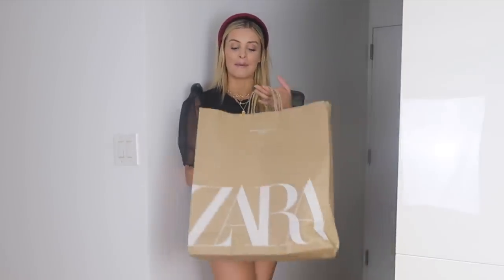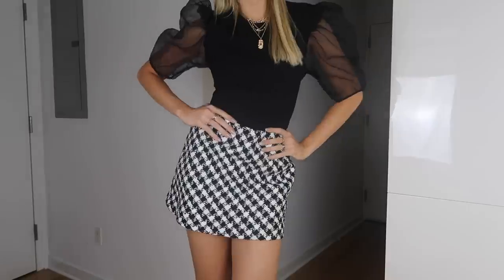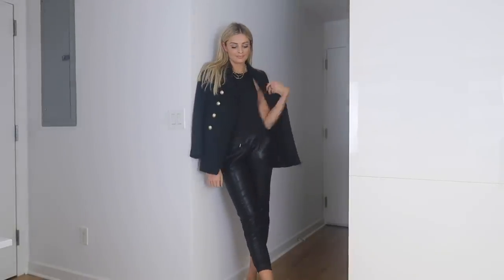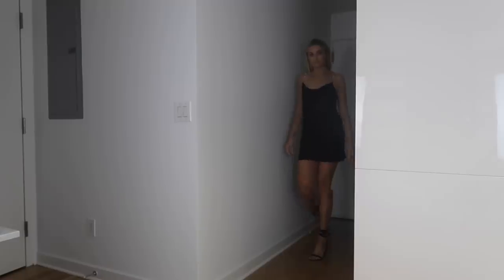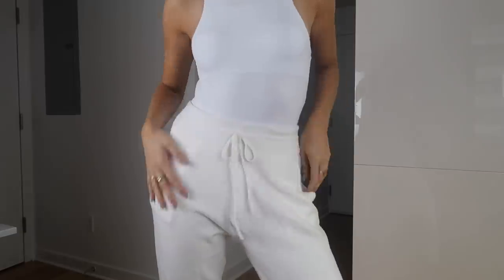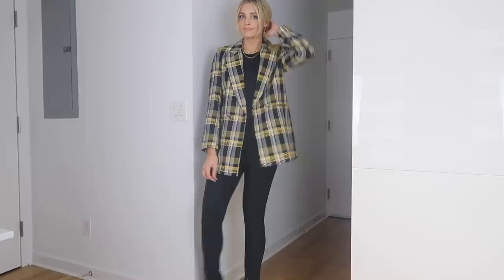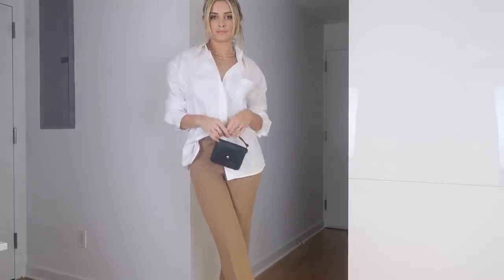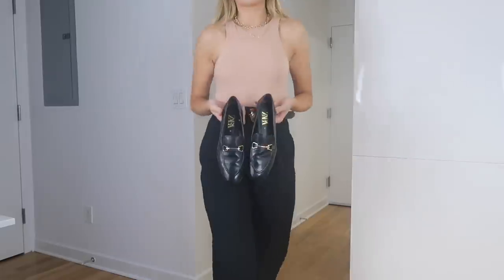ZARA AUTUMN HAUL | Louise Cooney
Hey guys

Autumn is such a great time of year for fashion I had to show you what's new in Zara.

Everything is linked below, let me know what you think? Which is your favourite?

Lou xxx